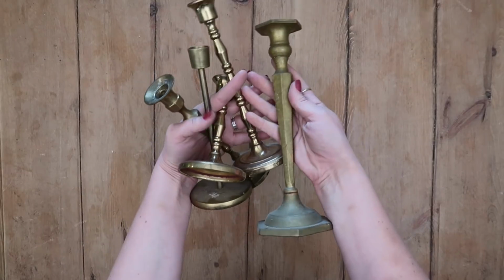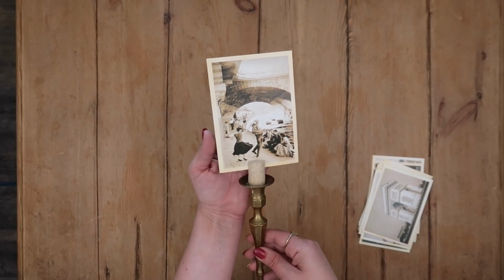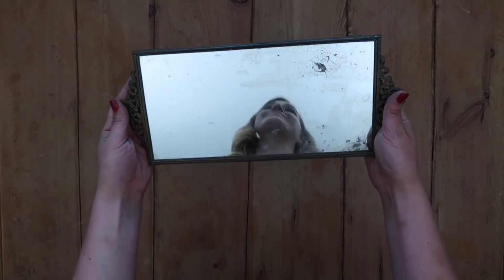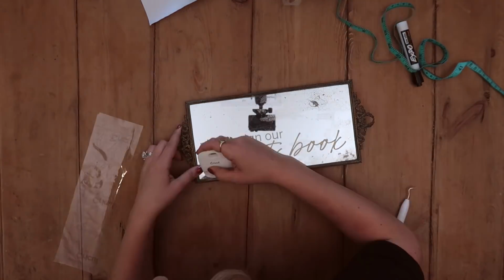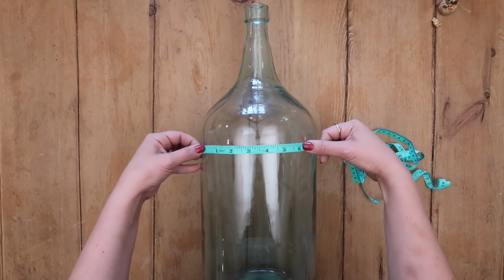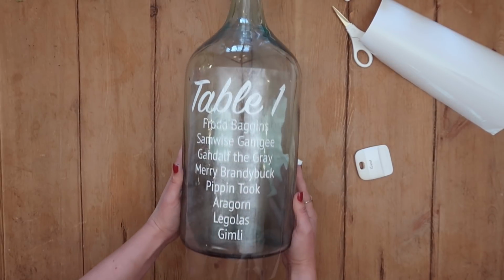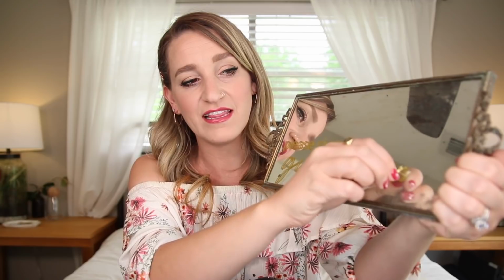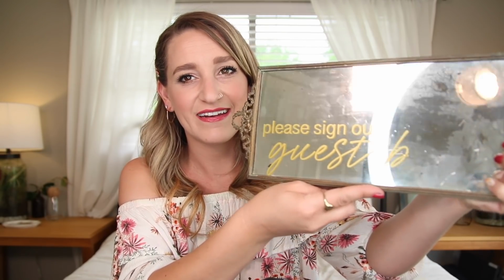Upcycling THRIFTED Wedding Decor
⬆️ Download ⬆️ Your ULTIMATE Wedding Planning Checklist

Baddie Budget Brides: Don't sleep on our Budget Quiz!

P O  B O X :
4300 W. Waco Drive
Ste. B2-107